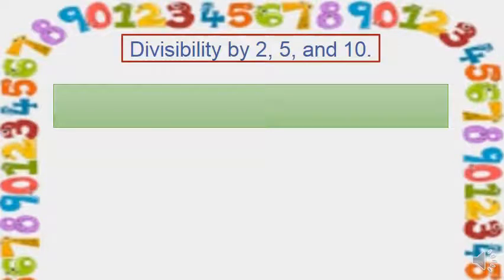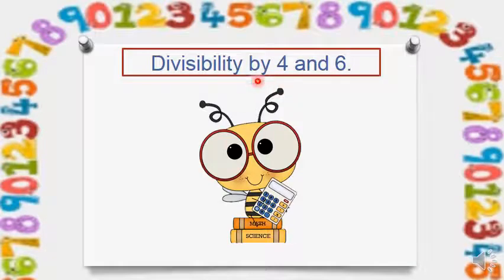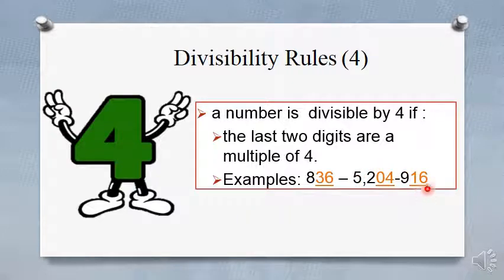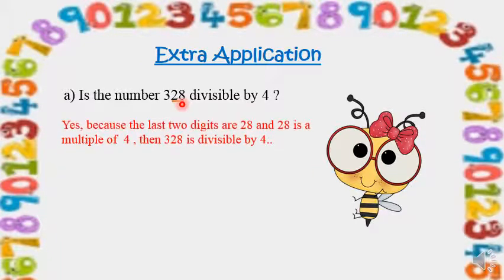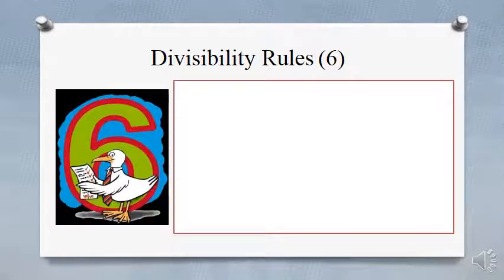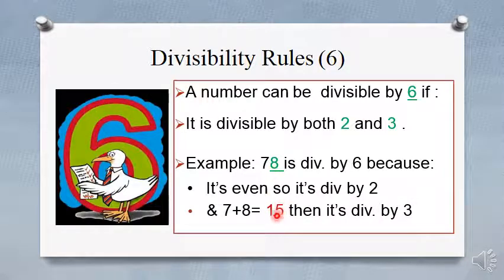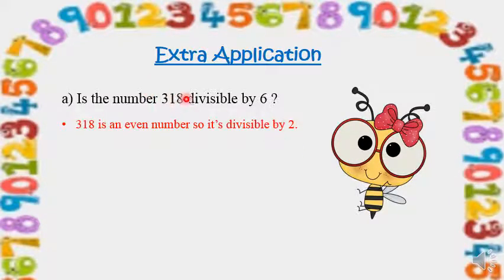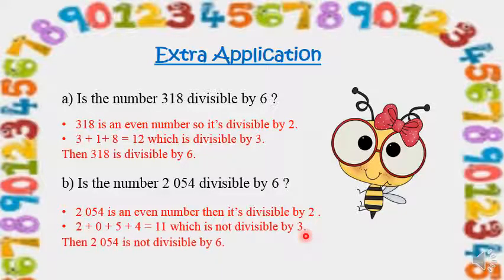Characteristics of Divisibility by 3,4 and 9 - session 3